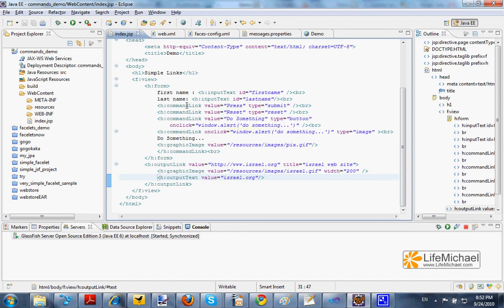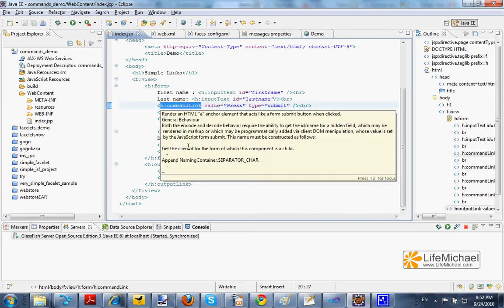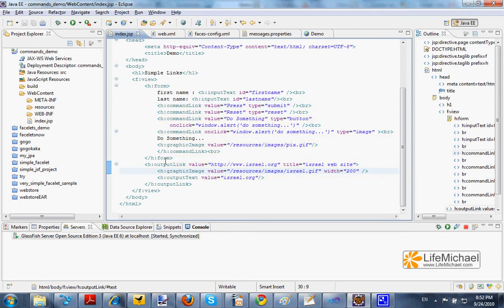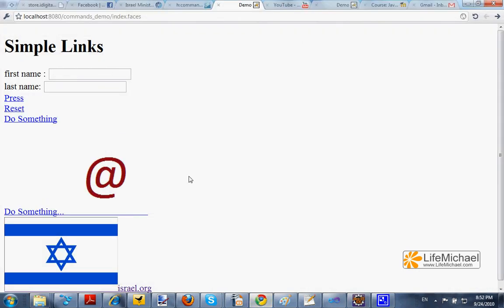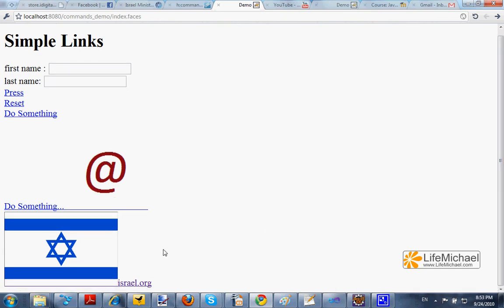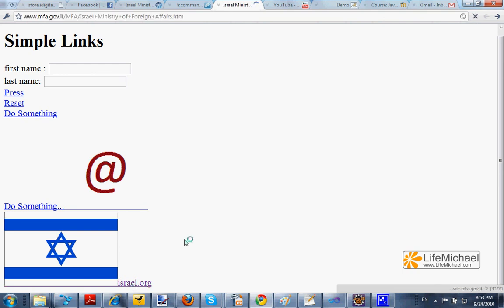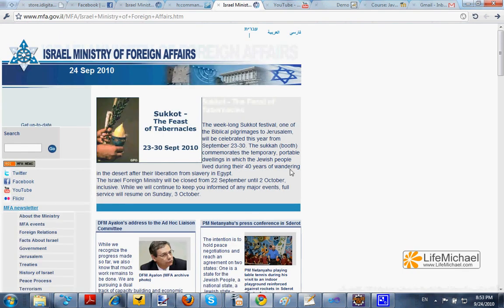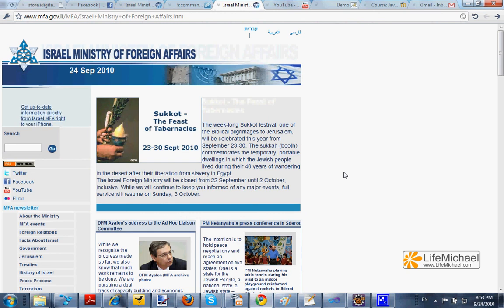Creating Links in JSF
This is a short video that shows how to create links in JSF. This video clip shows how we can use the commandLink and the outputLink JSF tags.